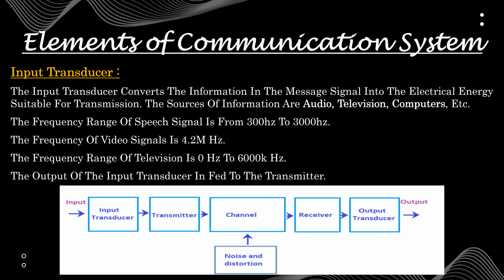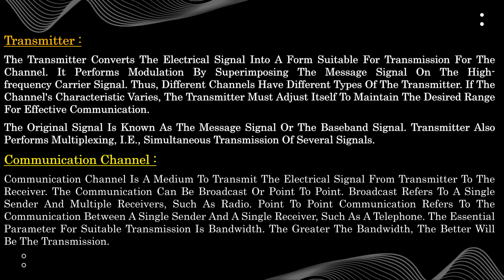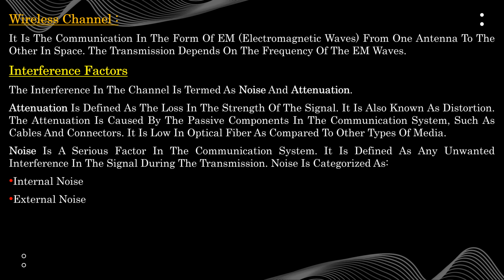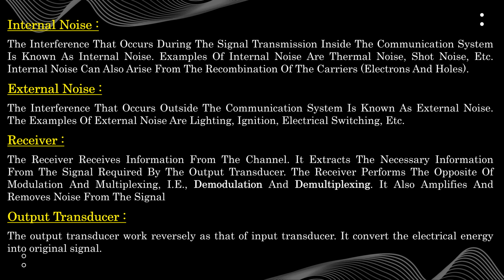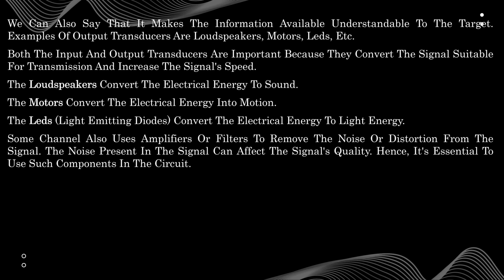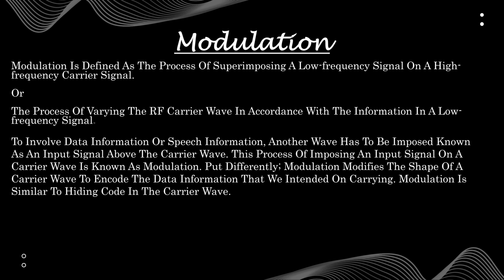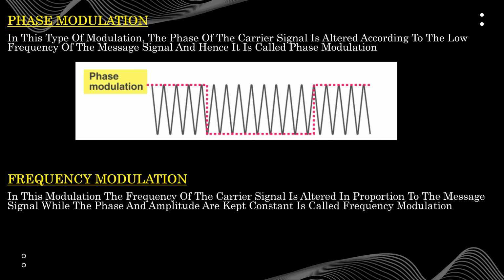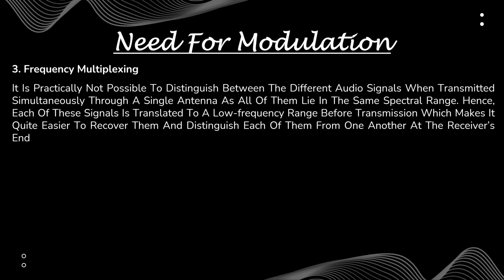Topic :- Element of Communication System CA 1 | ANALOG COMMUNICATION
Name: MD ZIYAUL HAQUE
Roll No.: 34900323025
Department: Electronics and Communication Engineering
Semester: 4th Sem
Year: 2nd
College: Coochbehar Government Engineering College

Topic: ELEMENTS OF COMMUNICATION SYSTEM
Subject: Analog Communication
Subject Code: EC401